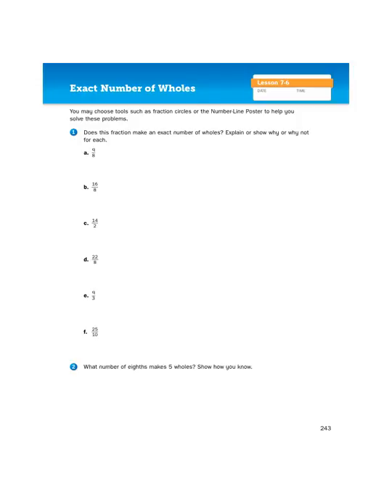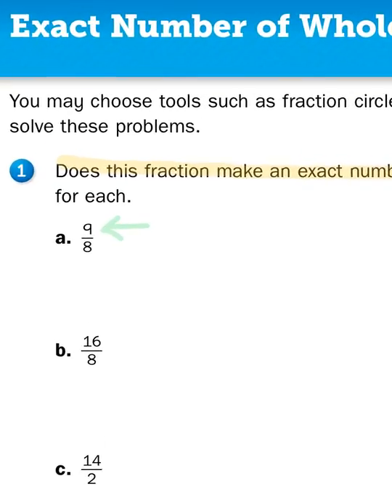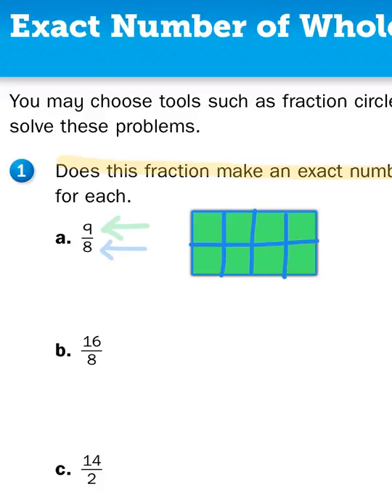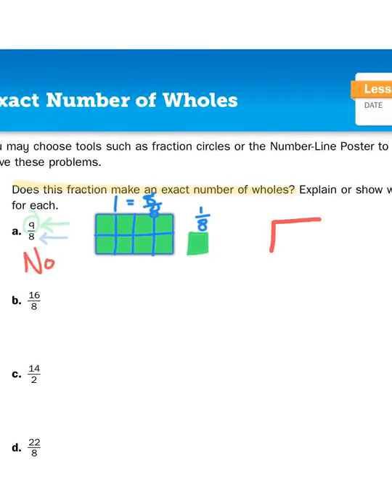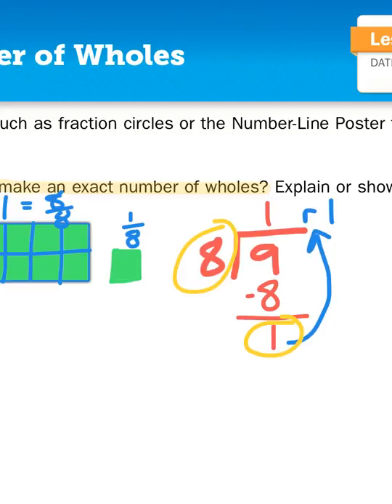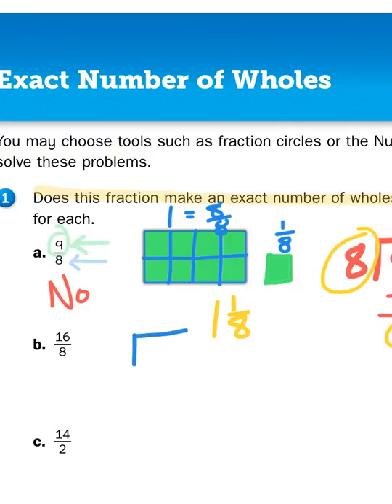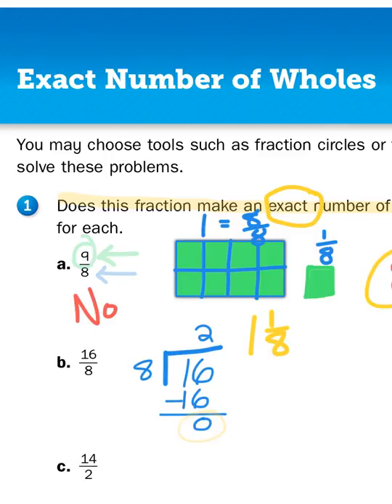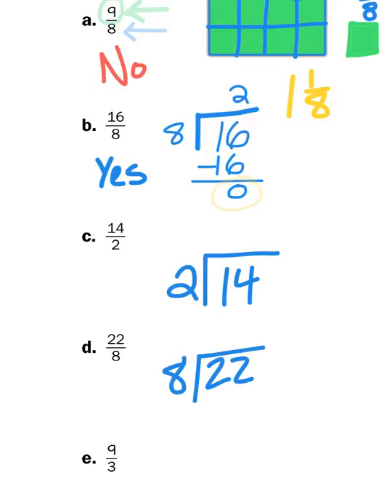Everyday Math, 4th Grade, 7.6 Math Journal pp243 "Exact Number of Wholes"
Mr. Wasemann shows us how to determine the number of whole numbers one can get from improper fractions by dividing numerators by their denominators.